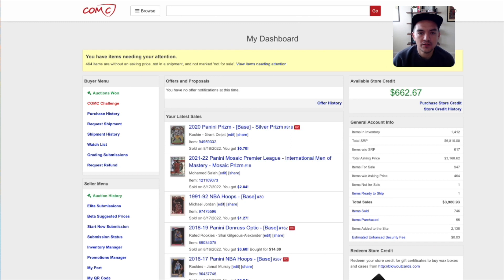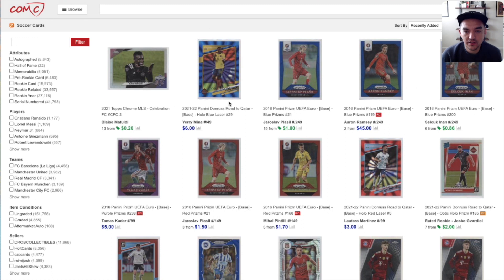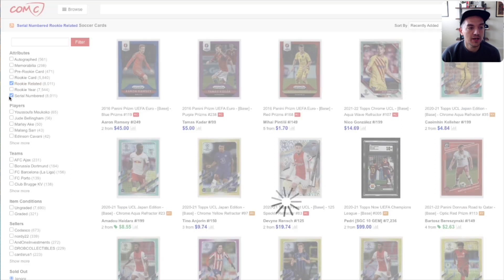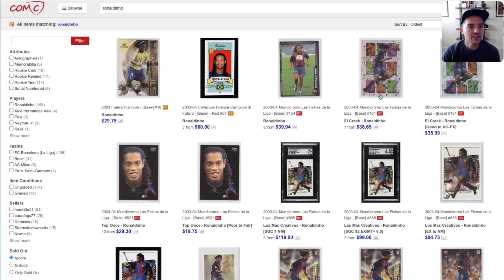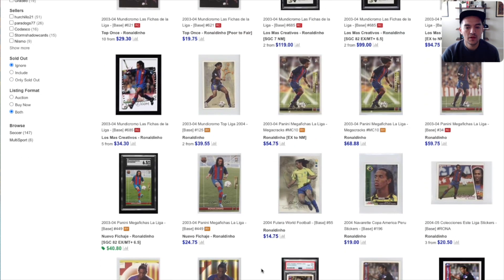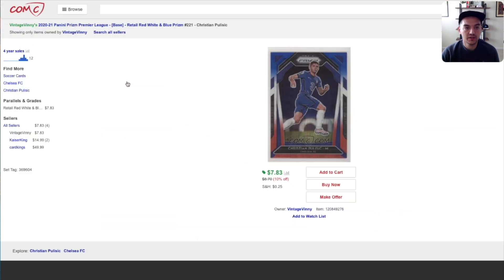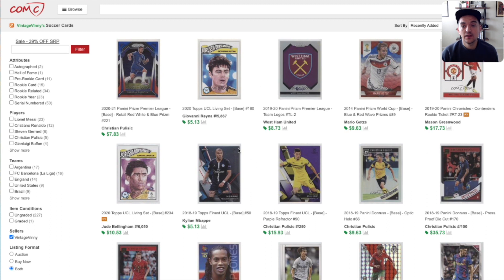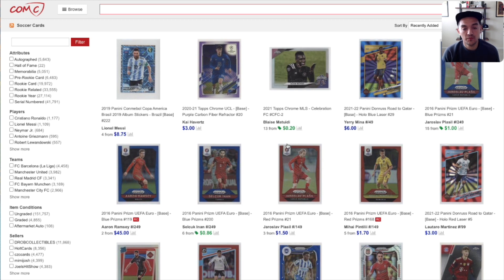3 Easy Ways to Find Soccer Card Deals on COMC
Watch this video for 3 tips and tricks for buying soccer cards on COMC.com!

🎬 Looking for more? Check out "Grail Quest", my journey towards acquiring a rare Lionel Messi rookie card: